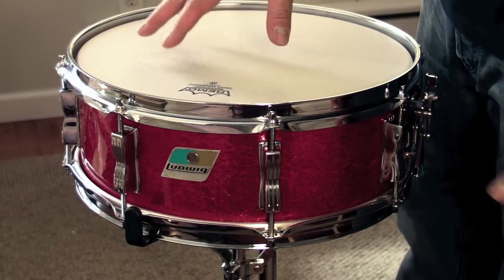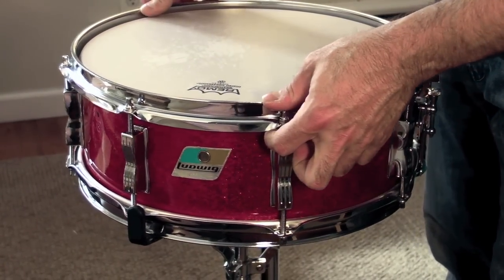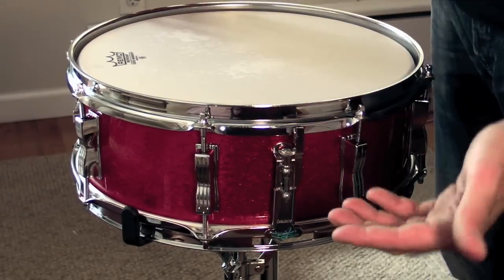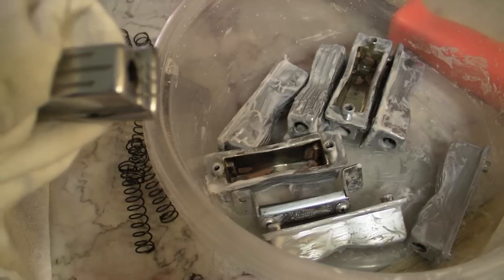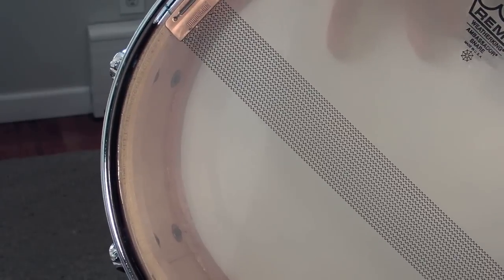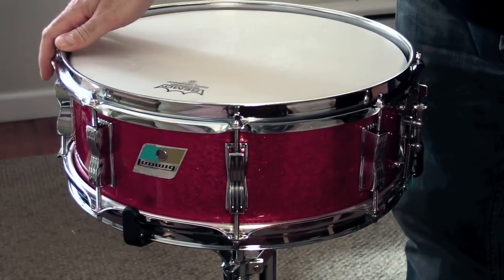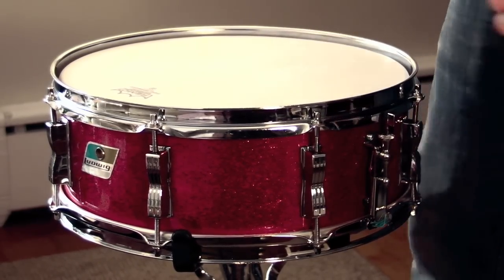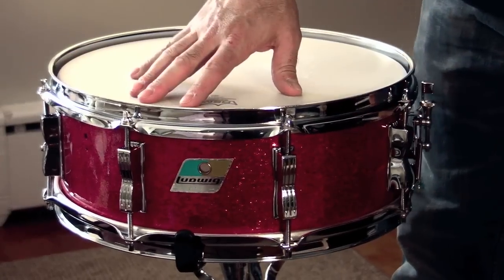Ludwig 1969 Maple Snare Restoration Notes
I picked up this snare several years ago. It was in decent but not great shape.  Here's a description of the work I did and some notes about this Ludwig era.  The sound is a bit compressed from the video processing making the overtones seem louder at the end of the video than they actually are.

Become a fan of Cunningham Drums on Facebook!